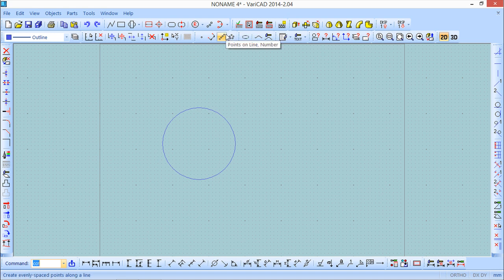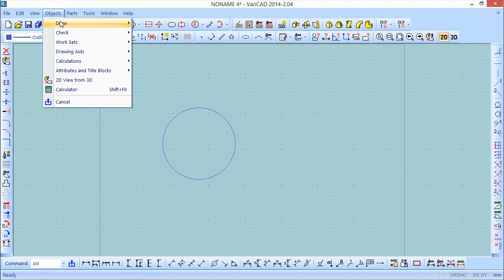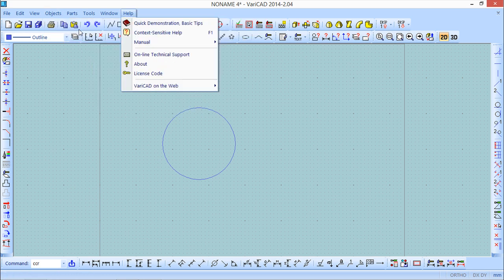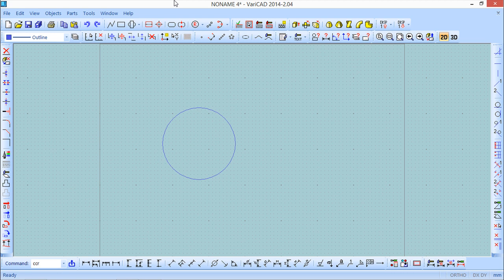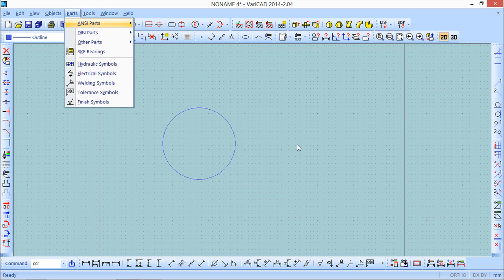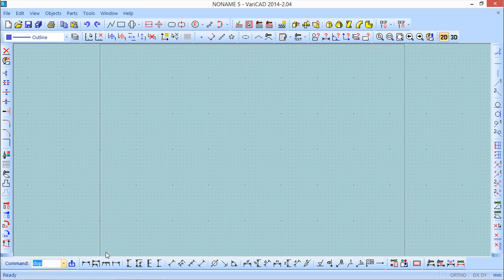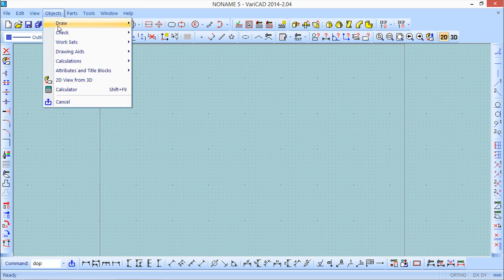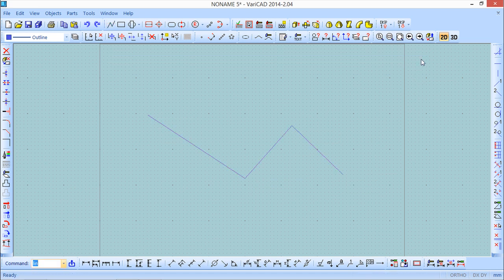Lesson 4/49 of VariCAD 2014 English - Running Functions in VariCAD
Lesson 4/49 of VariCAD - Running Functions in VariCAD.